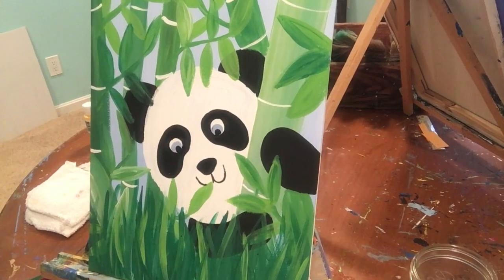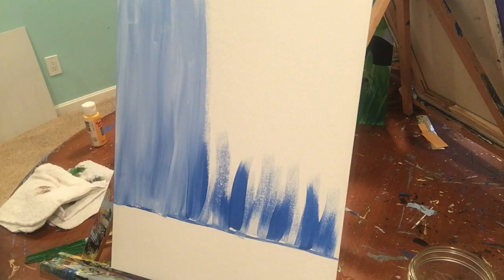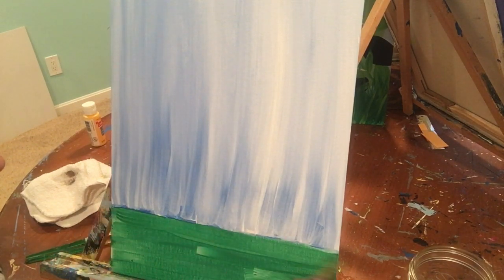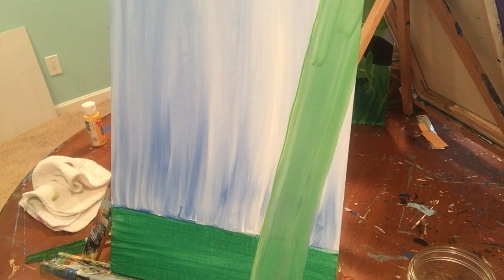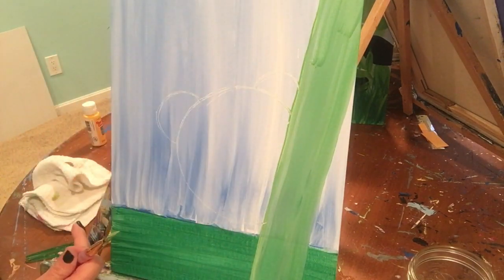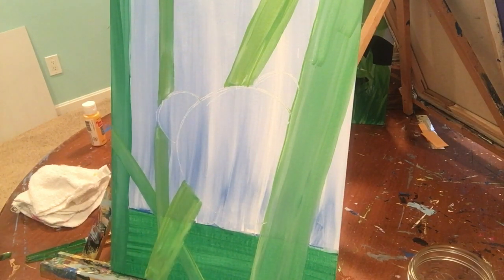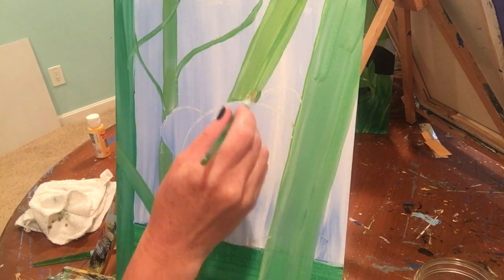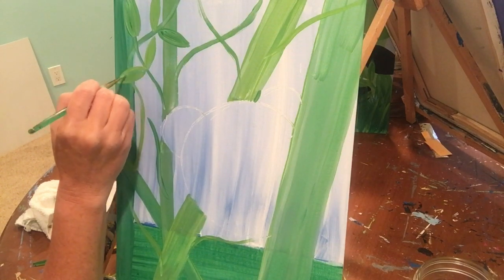Kids panda painting with Christin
Cute panda peaking through a bamboo grove